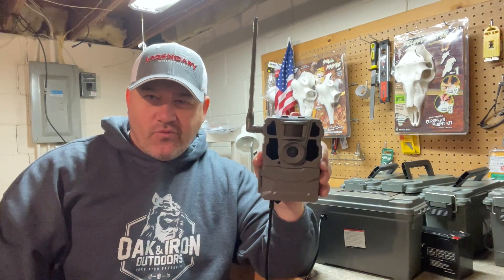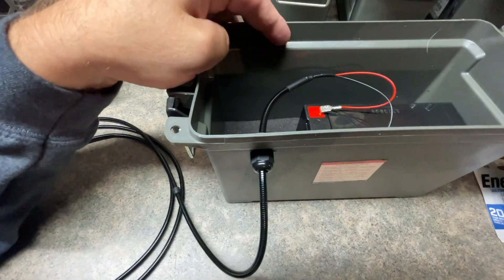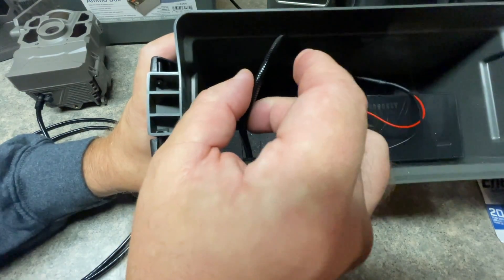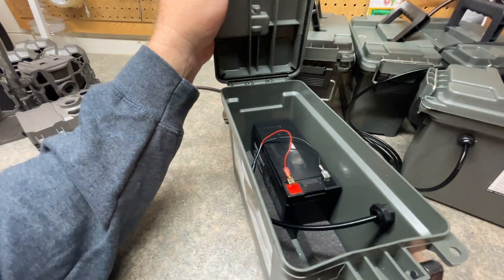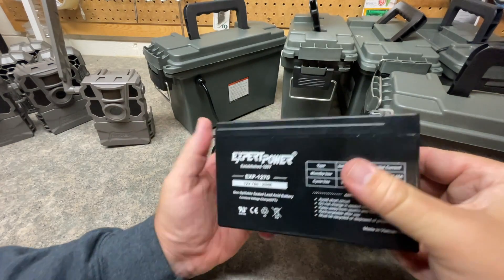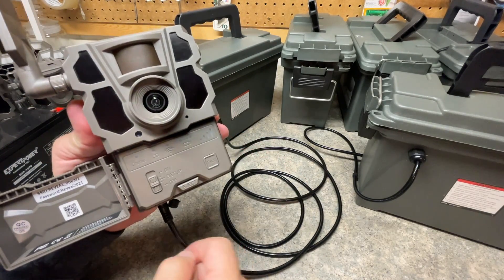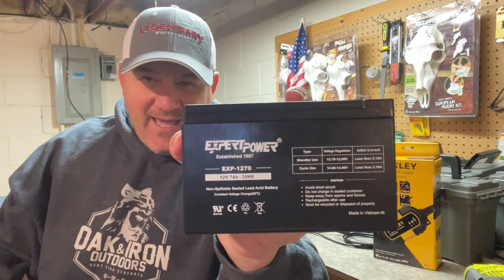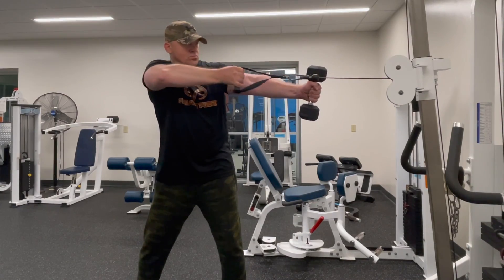How to a make a battery box for your trail camera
Battery Boxes can save you a lot of you money especially if you are running multiple cameras. I show you how I build my boxes, where I purchase my parts and why I utilize battery boxes over solar panels in some situations.

Chew proof Herd 360 cord for the Tactacam Reveal X (Note, you have to make sure you chhose the right cable dependent upon your camera):

4 pack of 12v 7Ah batteries:

Stanley Battery Charger: